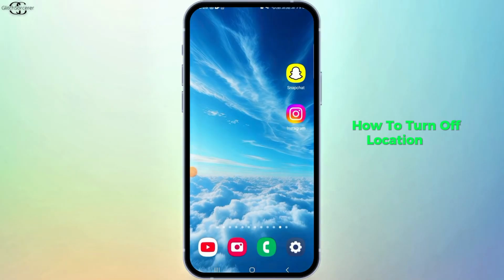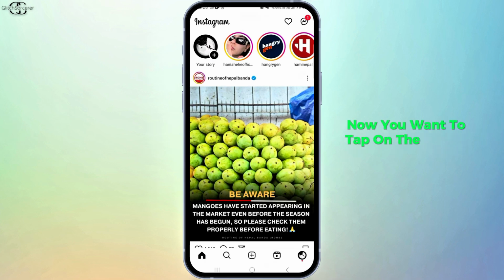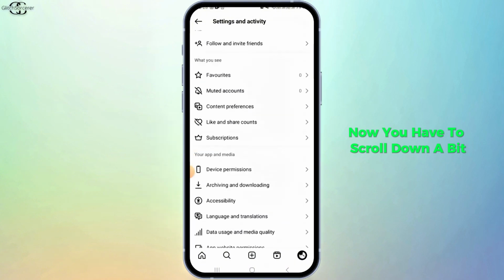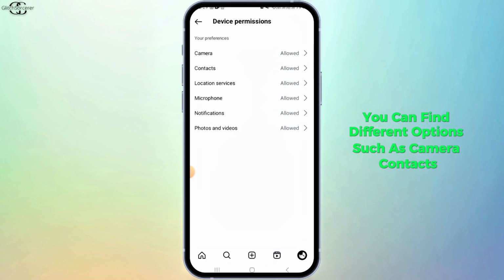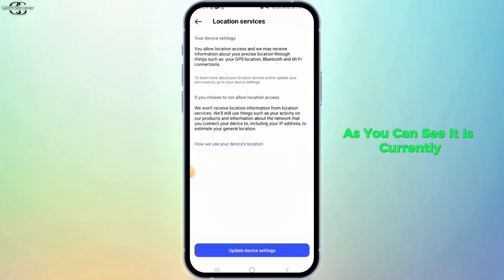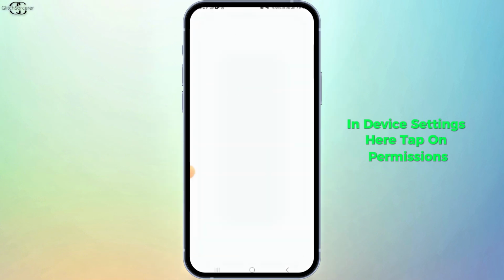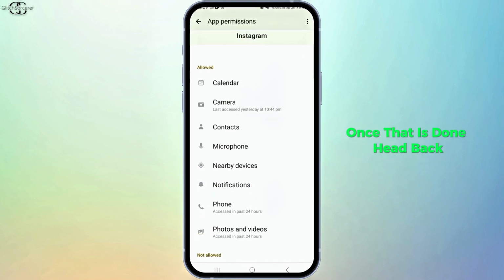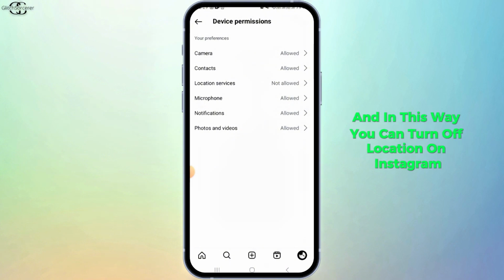How To Turn Off Location On Instagram(iOS/Android)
Take back control of your privacy with this quick and easy guide to turning off location on Instagram. Whether you're using iOS or Android, this tutorial will help you disable location settings so you can post without broadcasting your whereabouts.

In this video, we’ll cover:

- How Instagram uses your location and why it matters
- Steps to disable location access on iPhone and Android
- How to remove location tags from existing posts
- Tips to stay private while still engaging with your audience

If you’ve ever asked, “How do I stop Instagram from tracking my location?”—this video has everything you need to know.